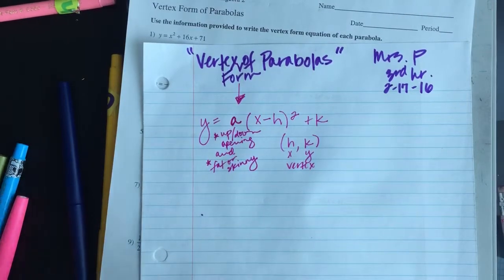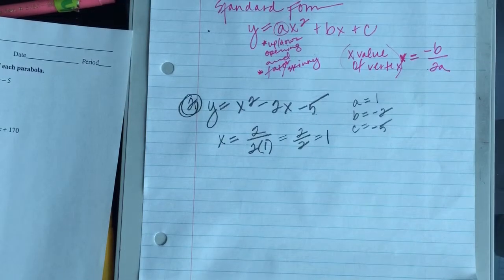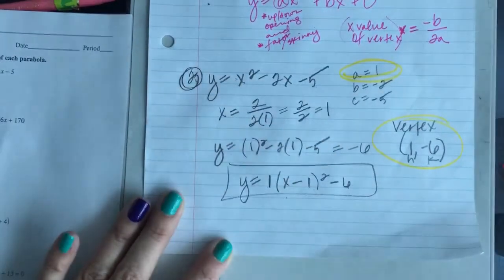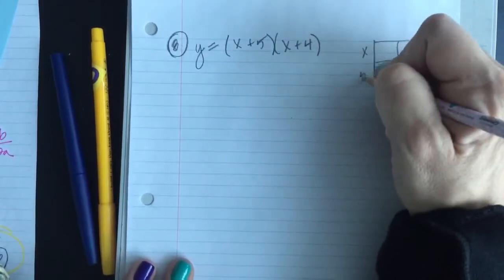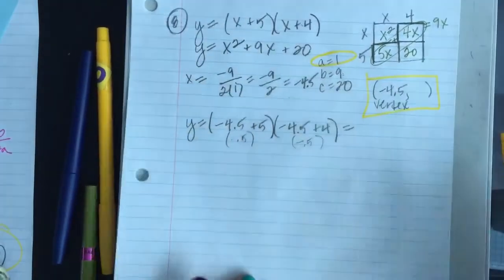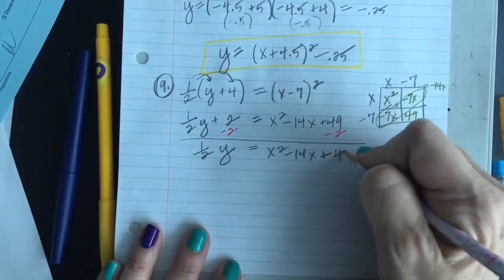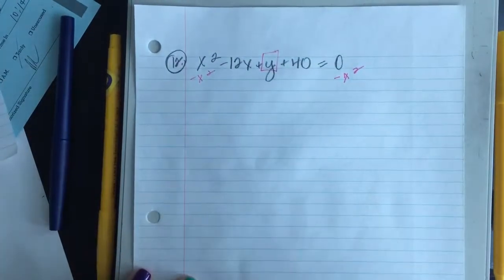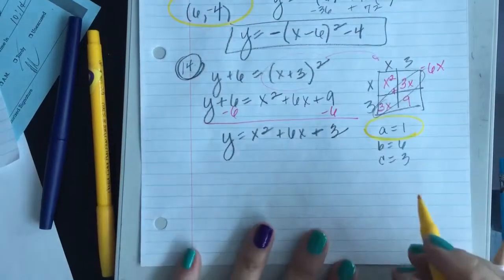Algebra 2 - Vertex Form of Parabolas